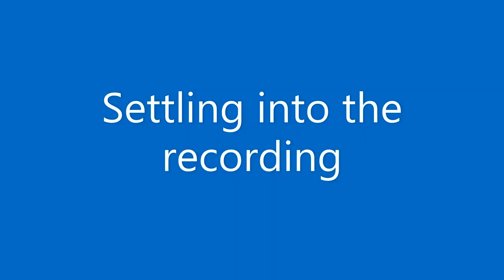The ABCs of Audiobooks - Ep 18 - R - Recording Studios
Welcome to the ABCs of Audiobooks, a community web series aimed at being fun, educational, silly, enthralling, amusing and accessible. Something to bring our amazing audiobook community together, and share our knowledge, insights and experiences with one another.

Episode 18 – R is for Recording Studios
The amazing NICOLA CLAYTON gives some handy hints on being a narrator in a studio and what to expect from your producer and environment.

ABOUT THE ACA
The A.C.A. is a collaborative group consisting of UK audiobook narrators, producers, studios, agents, editors, proofers and others on the creative (non-financing) side of the industry. Its aim is to foster stronger ties within the community, build best-practise and lobby for better terms and fees for all creatives. It is free to join...so come help us raise all of our voices together.